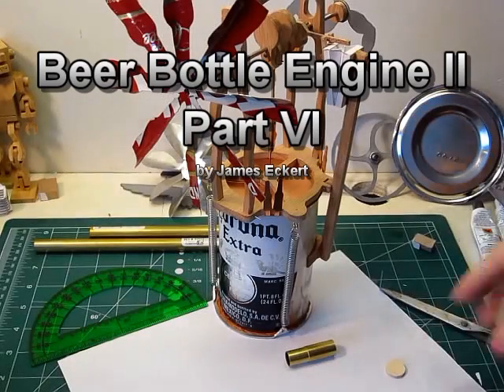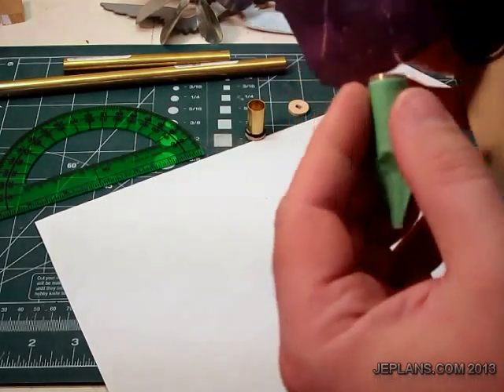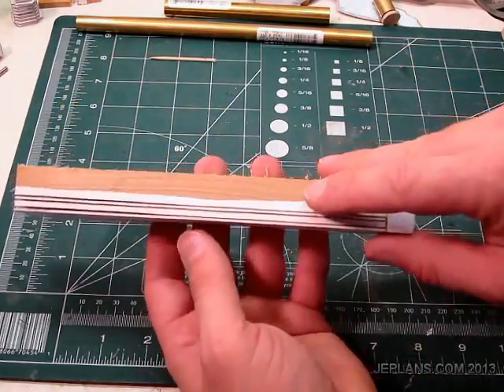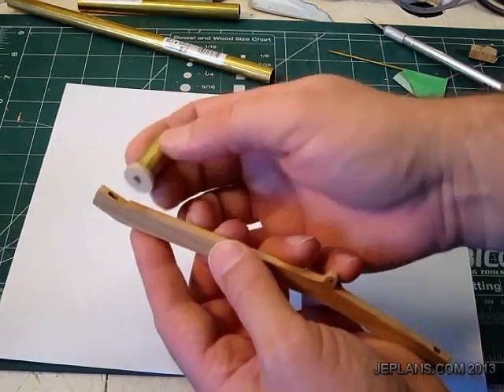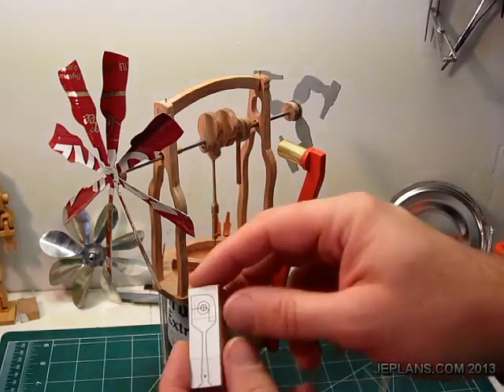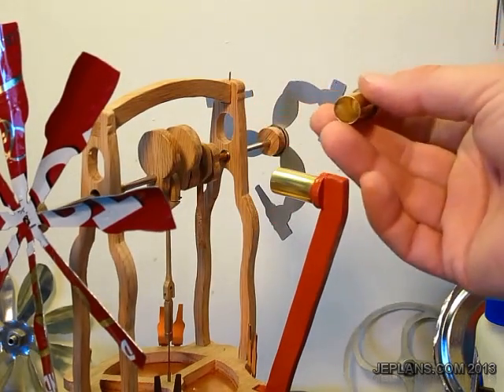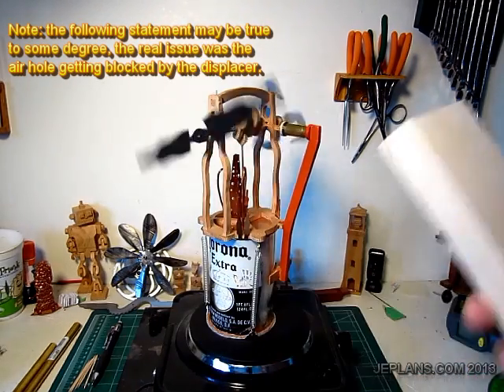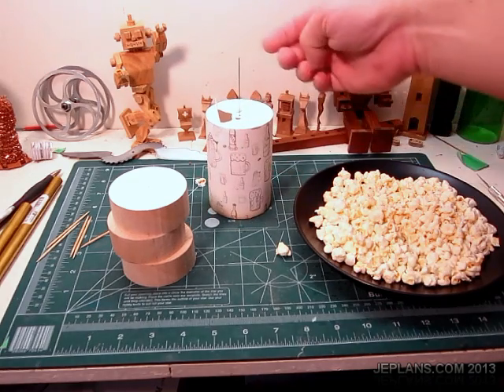Beer Bottle Engine II Part 6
Part 6 of making my new Beer Bottle Stirling Heat Engine.
-Piston Drive
-Popcorn Displacer
-Air bypass